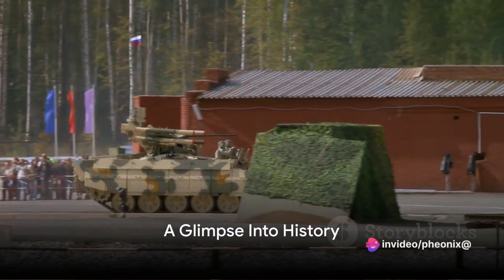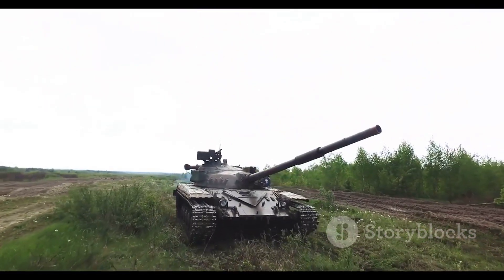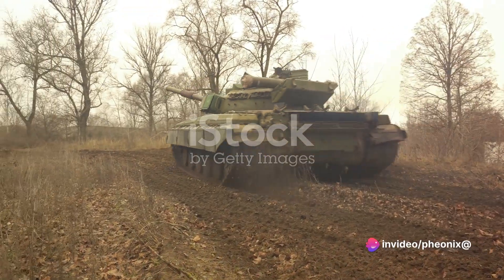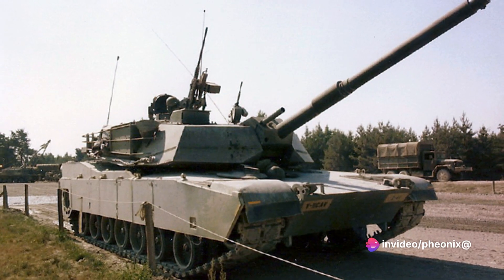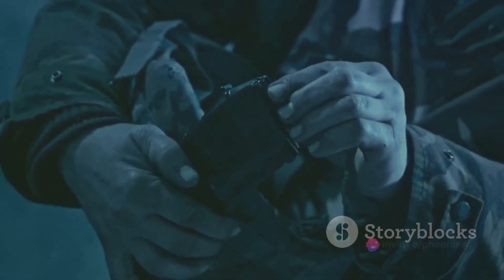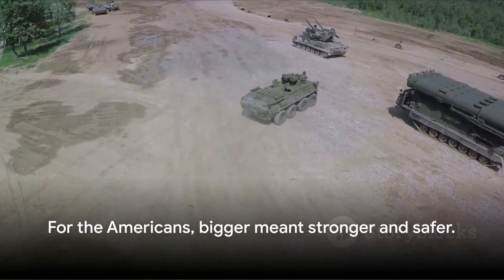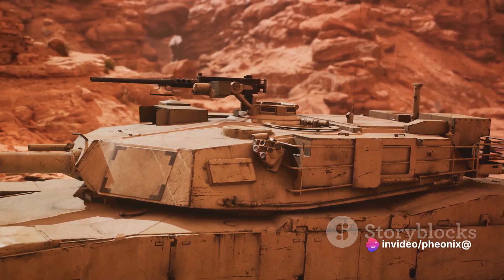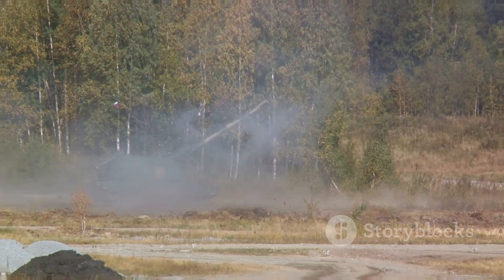Size Matters: Why Russian Tanks are Smaller than American Tanks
In this captivating video, we delve into the fascinating world of military tanks. Join us as we uncover the secret behind the stark size difference between Russian and American tanks. From historical influences to strategic considerations, we leave no stone unturned in revealing the intriguing reasons behind this phenomenon. Get ready for a thrilling journey through the world of military technology. Let's begin!

OUTLINE:

00:00:00 A Glimpse Into History
00:01:12 Advantages of Smaller Tanks
00:02:16 The Power of Bigger Tanks
00:03:17 The Impact On Modern Tank Design